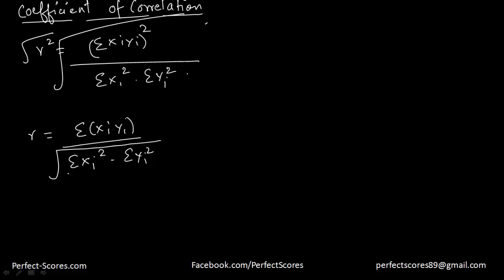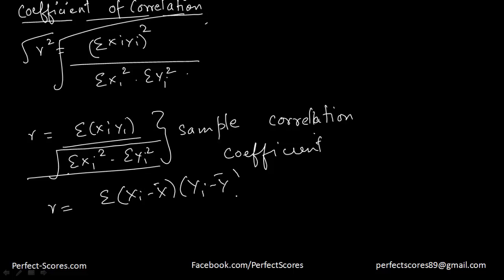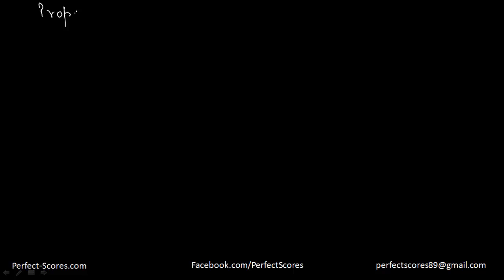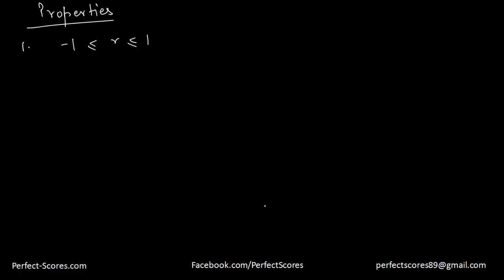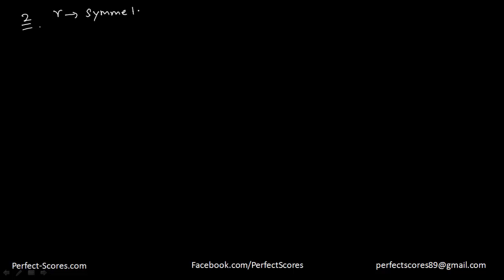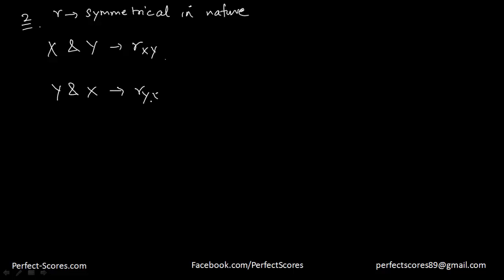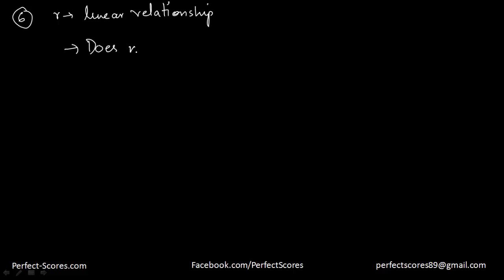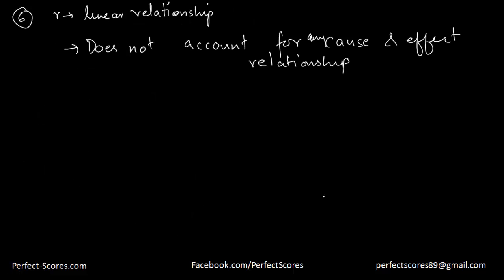R - (Coefficient of Correlation)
This video explains the concept of coefficient of correlation which is important in the fields of econometrics and statistics.